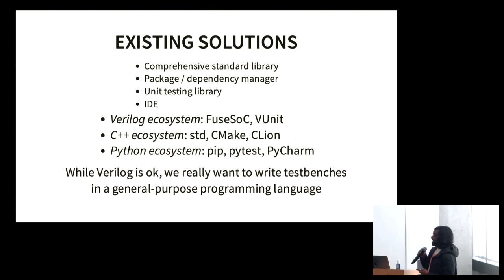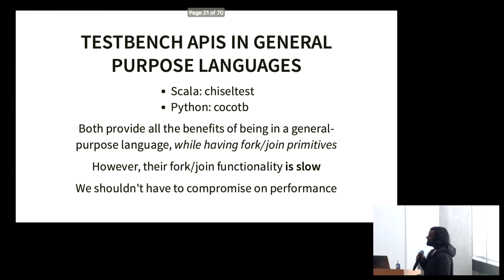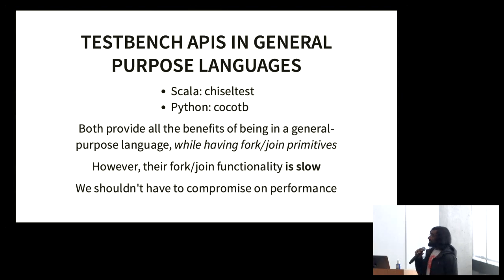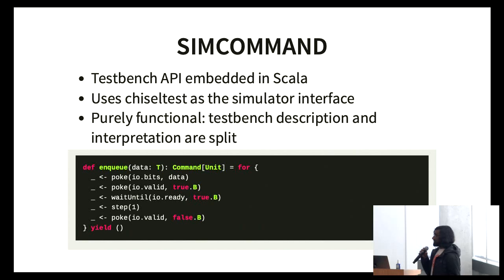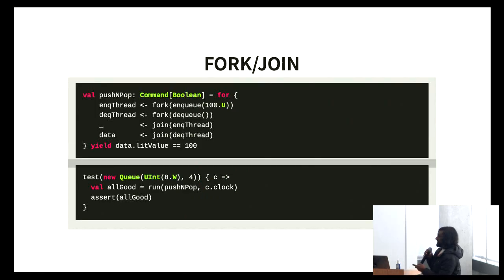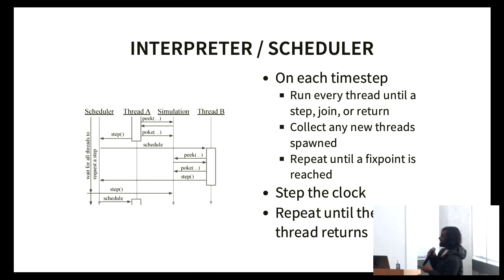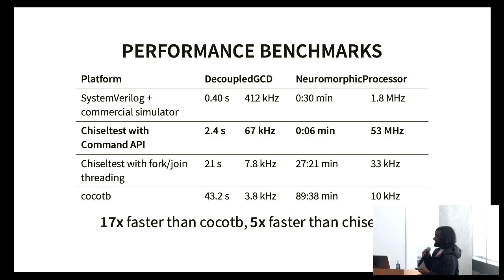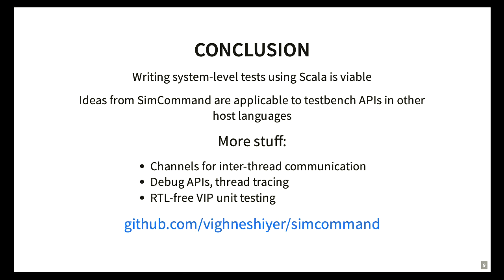SimCommand: A High-Performance RTL Testbench API with Fork/Join Support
Vighnesh Iyer

Simulation threads in RTL testbenches are essential for writing modular, scalable, and reusable verification IPs. Ideally one could write testbenches in a general-purpose programming language, instead of SystemVerilog, to take advantage of the language's standard library, package managers, testing frameworks, and IDE support. Existing RTL testbench libraries that support the fork/join construct suffer significant performance penalties caused by the implementation of fork/join in the host language. We propose an RTL testbench API implemented in Scala that enables high performance fork/join using continuations, and outperforms cocotb and chiseltest. Source code

OpenHardware

OpenHardware

Sat Apr  1 13:03:00 2023 at UCSB Henley Hall room 1010